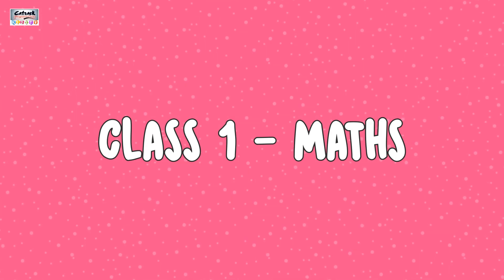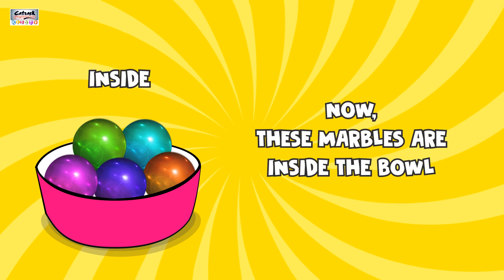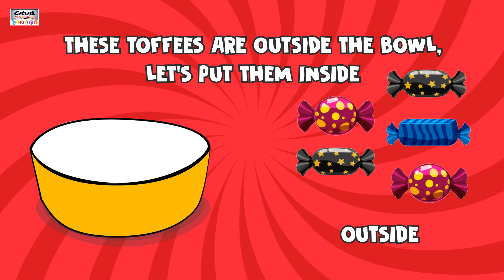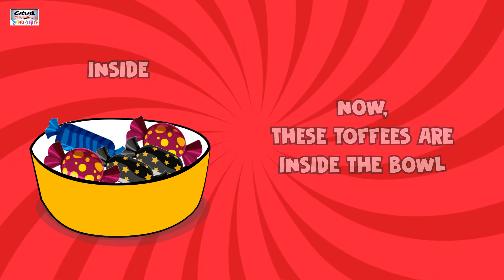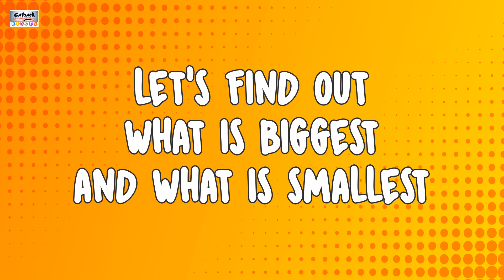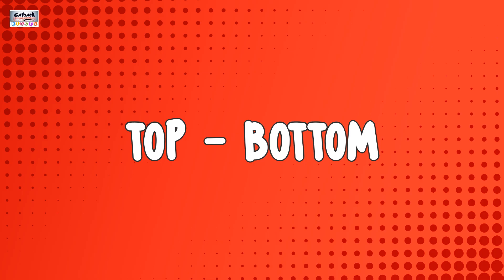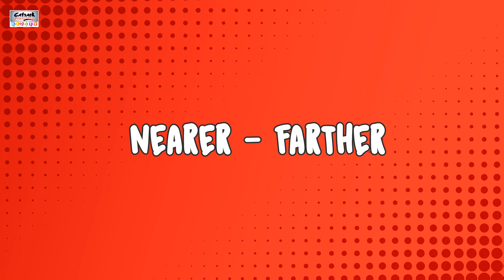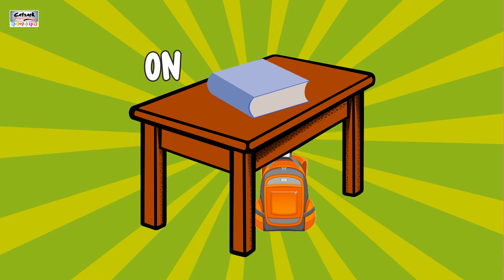Shapes And Spaces | Class 1st Maths - Chapter 1 | Basic Maths for Kids | Best Educational Videos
Class 1st Maths - Chapter - 1st Shapes And Spaces

Shapes And Spaces - Inside Outside

CHAPTER 1
SHAPES AND SPACES
INSIDE - OUTSIDE
INSIDE - OUTSIDE
These marbles are outside the bowl.
Now, let's put the marbles inside the bowl
1,2,3,4,5
Now these marbles are inside the bowl
Now let's see these flowers.
these flowers are outside the bowl, let's put them inside.
1,2,3,4,5
Now, these flowers are inside the bowl.
These toffees are outside the bowl
Now, let's put them inside the bowl
1,2,3,4,5
Now, these toffees are inside the bowl.

BIGGER - SMALLER
Now let's see which object is bigger and which object is smaller
This Ring is Bigger
This ring is smaller

Apple is bigger
strawberry is smaller

This car is bigger
this car is smaller

Biggest - Smallest

Now, let's find out what is Biggest and what is smallest
From these three trees which is the Biggest?

Yes, this second no. the tree is the biggest

Now, From these three animals which is the smallest?
Yes, this third no. The rabbit is the smallest.

Top - Bottom

Observe this picture carefully
The bird is at the top
The dog is at the bottom

In this picture, the cat is at the bottom of the stairs
The dog is at the top of the bottom

Nearer - Farther
The crow is nearer to the tree
The pigeon is farther from the tree

In this picture, the cat is nearer to the house
and the dog is the farther from the house

On - Under
The book is on the table
The bag is under the table

Above - Below
The fan is above the table
The table is below the fan

Shapes
Square
Circle
Rectangle
Oval
Triangle
Semi-Circle
Diamond
Star
Pentagon
Hexagon
Octagon

Rolling - Sliding
Objects with a round surface Roll
Objects with a flat surface slide
Ball - Ball has a round surface
So the ball will roll
Box - Box has a flat surface
So the Box will slide

Match the shapes
Circle
Circle
Triangle
Triangle
Semi-Circle
Semi-Circle
Square
Square
Rectangle
Rectangle